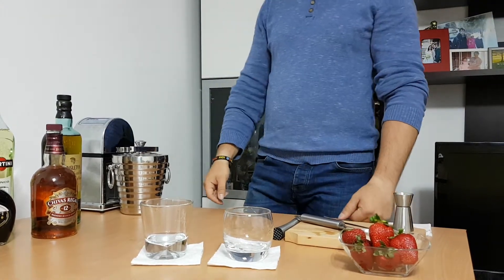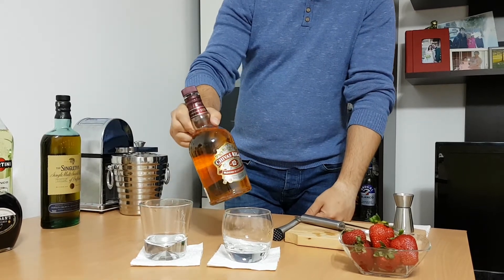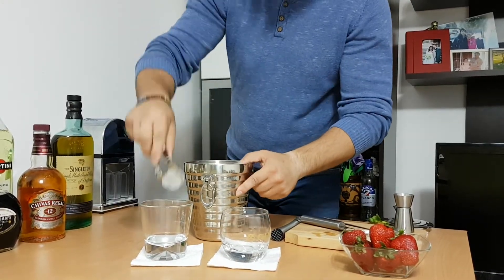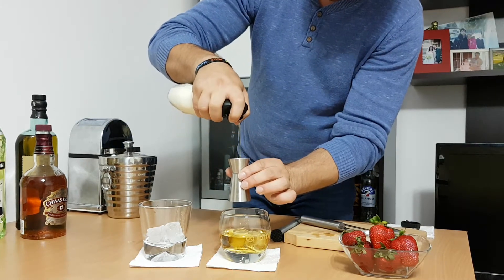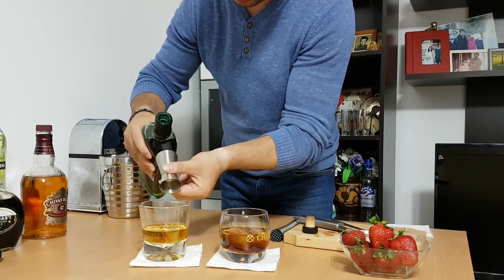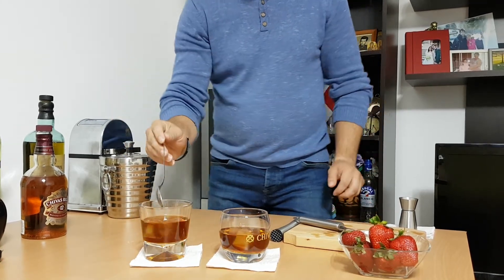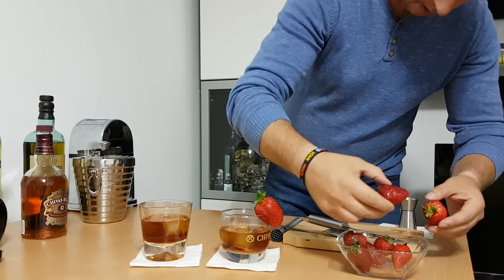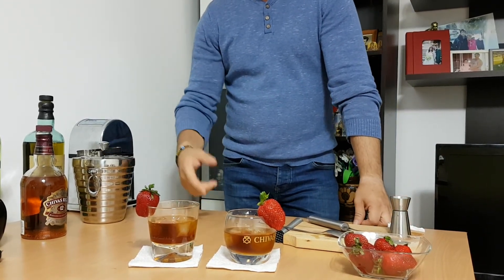Explorar Cocktail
60ml - Whisky Chivas Regal
60ml - Whisky single malt Singleton
40ml - Sweet Vermouth Martini
20ml - Coffee Liqueur Sheridan's
ice